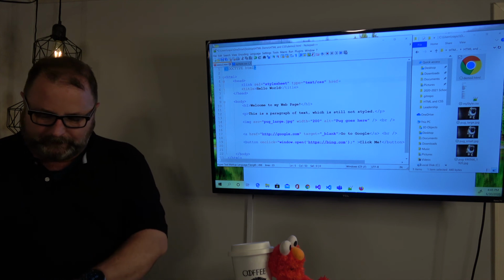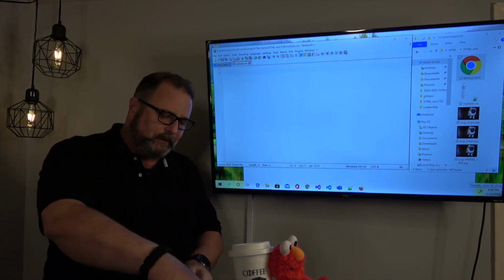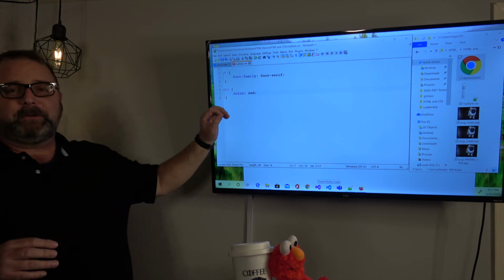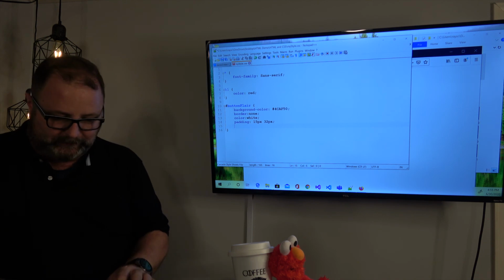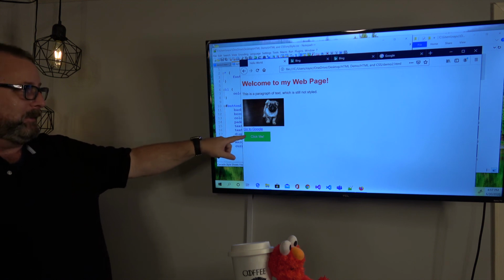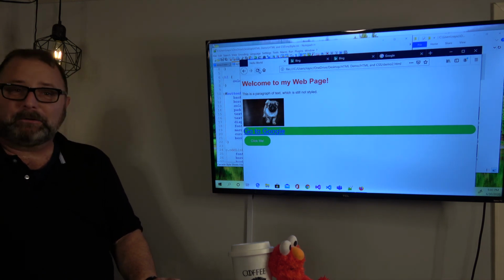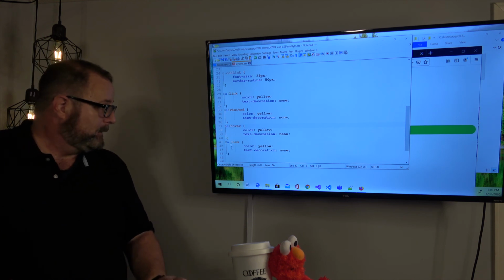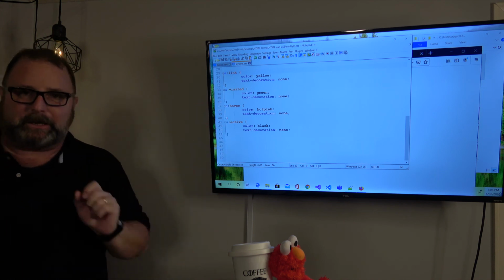IDT: CSS Demo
This video is a demonstration of basic CSS Styling.